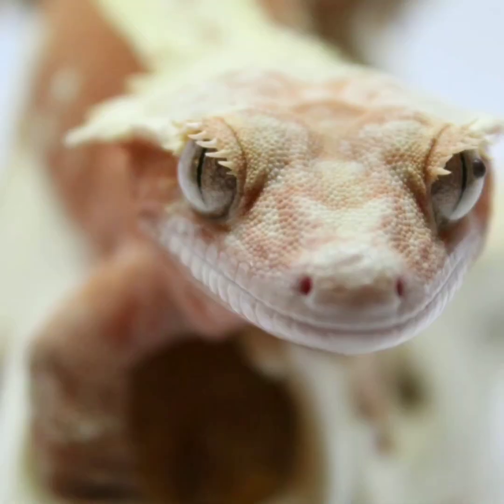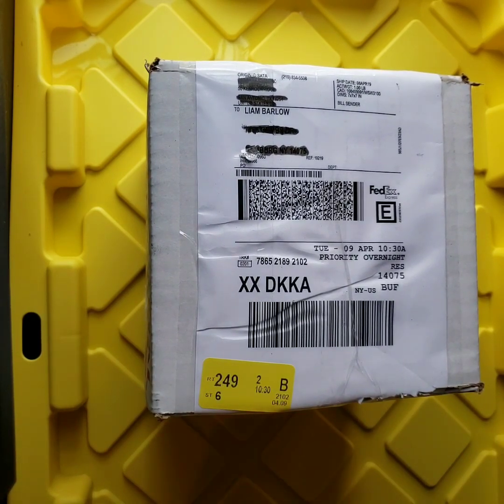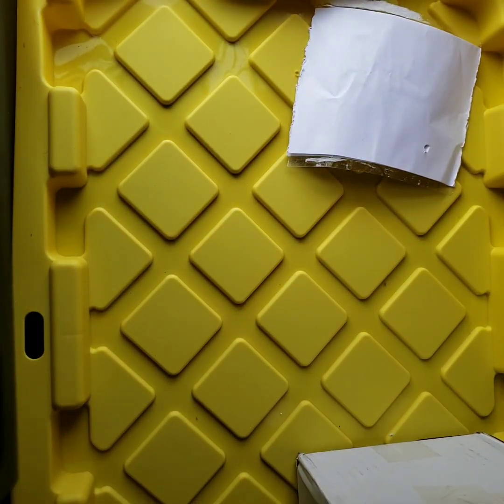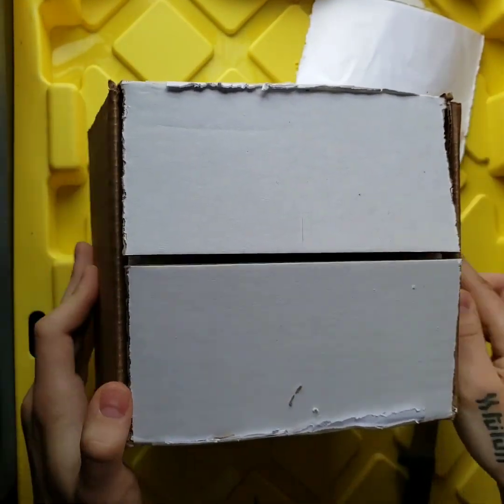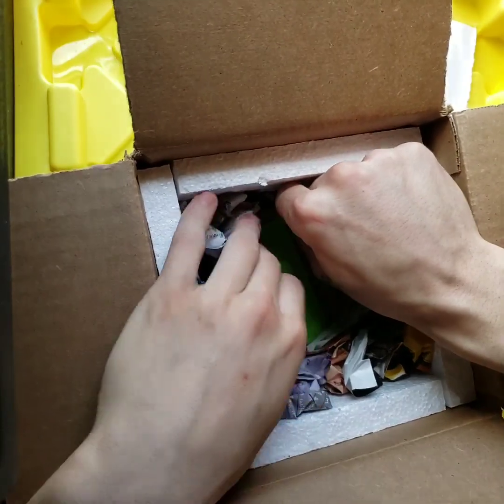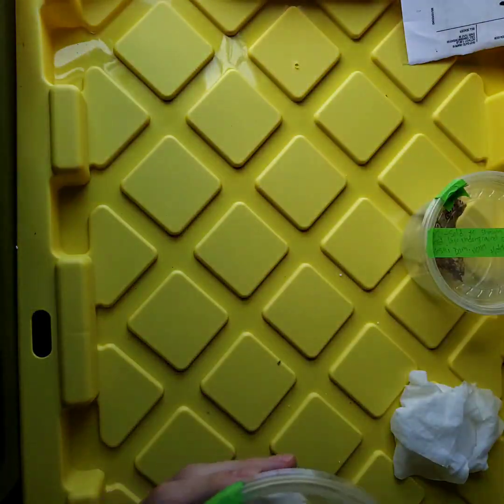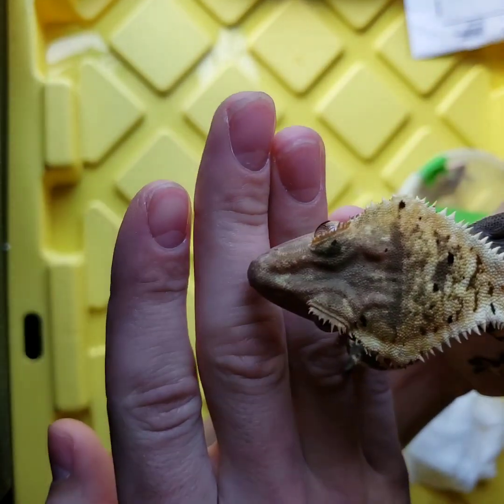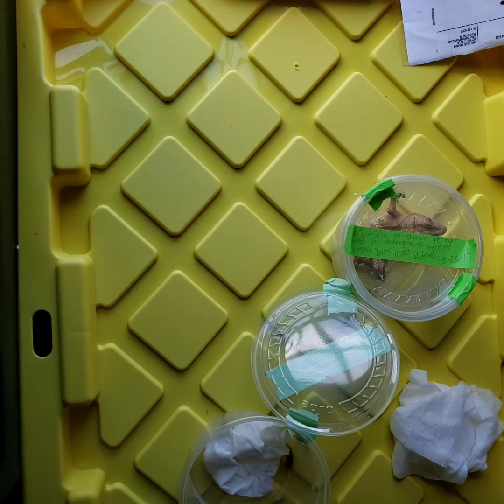High-End Crested Gecko Unboxing!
Big shout out to Underground geckos of Texas! These geckos are badass!! Keep watching for more unboxing videos 👌👌👌